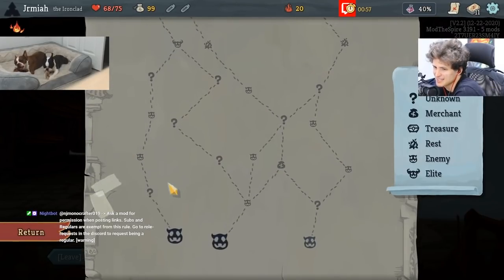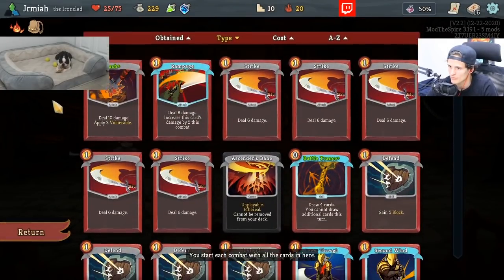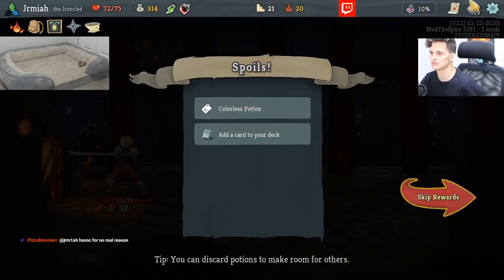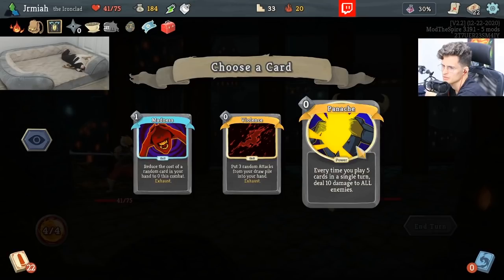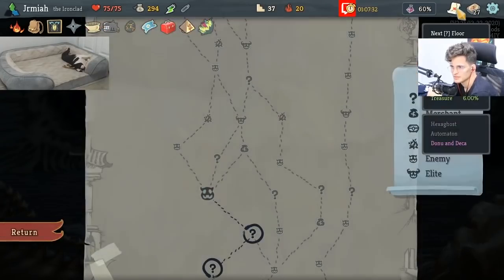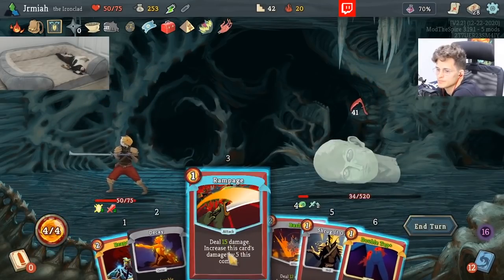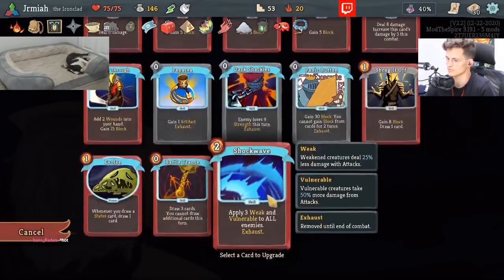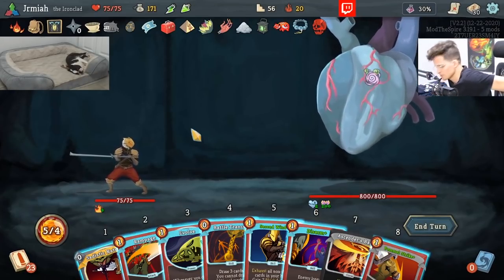Double Tap RAMPAGE! HIGH LEVEL 200 IQ | Ironclad Ascension 20 - Slay The Spire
In this Slay the Spire Ironclad Ascension 20 run, we take our early game rampage package all the way to the heart, and show you guys how to get a block profile that kicks butt. Enjoy!